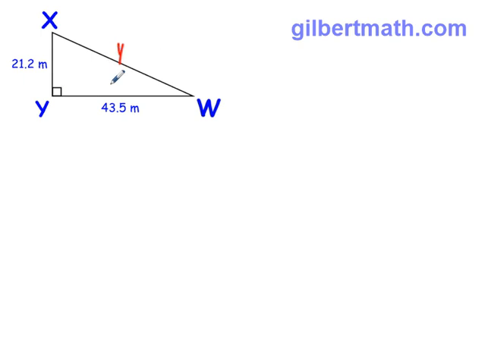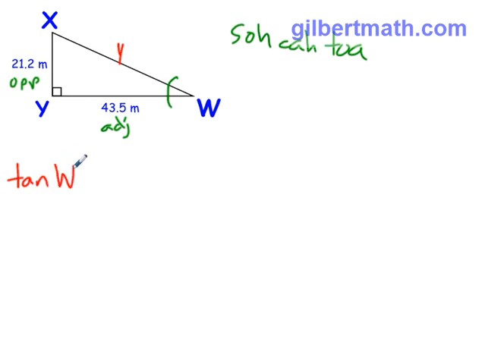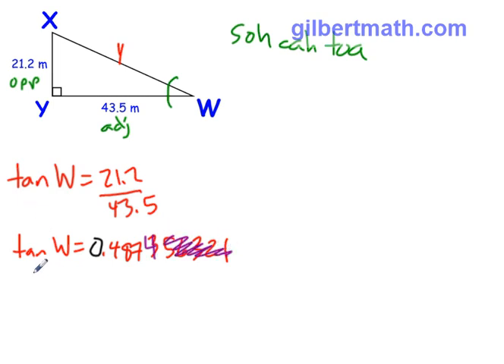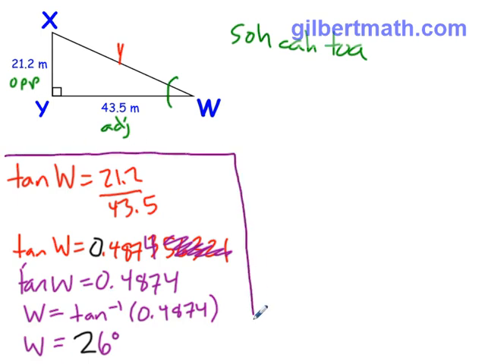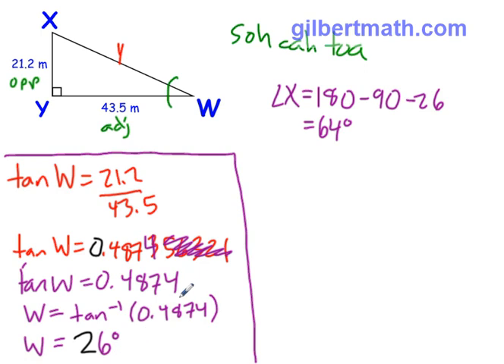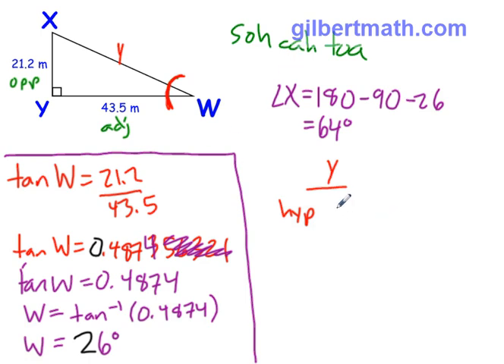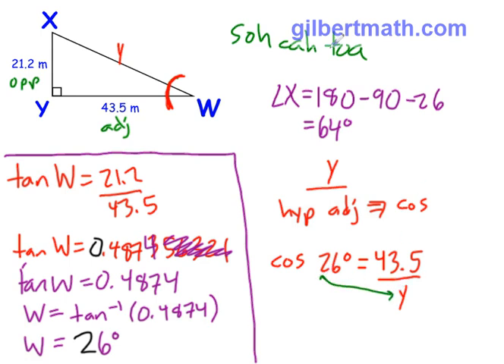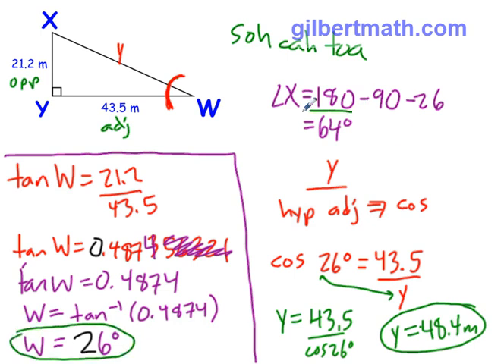Trigonometry - Solving a Right Triangle Given Two Sides